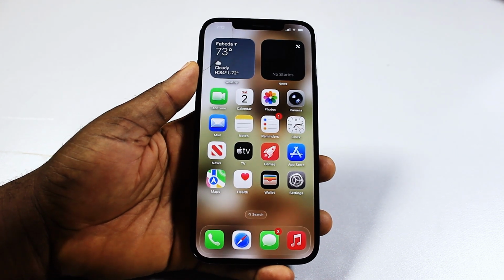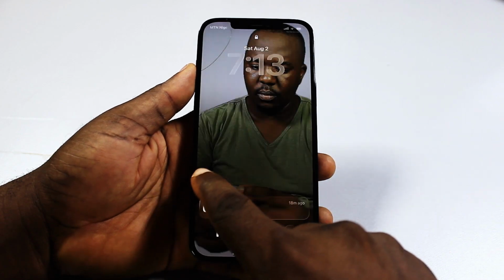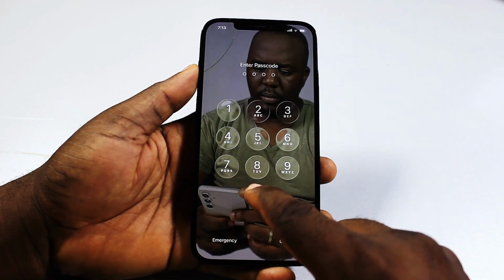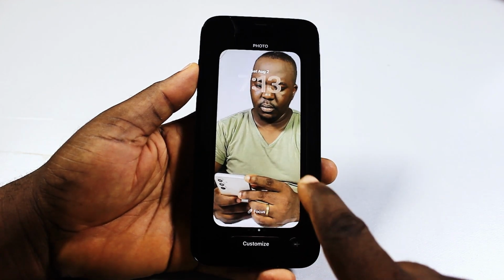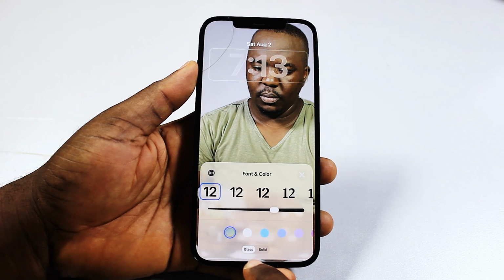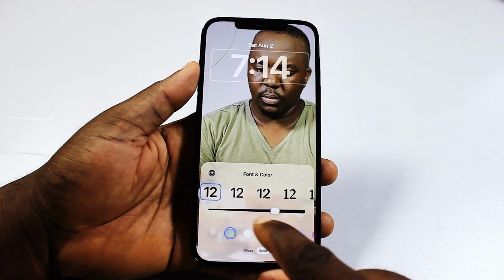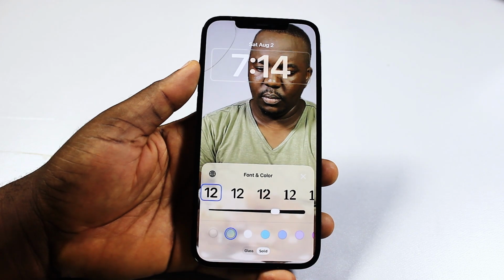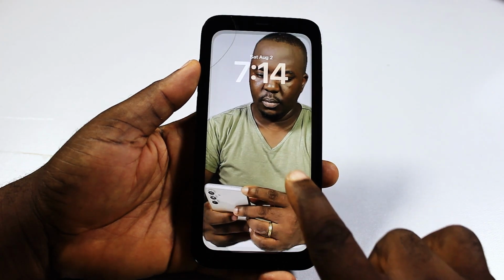How to Change Lockscreen Time from Glass to Solid on iPhone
You will learn how to change lockscreen time from Glass to Solid on your iPhone at the end of this tutorial.

Cheap iPhone
Cheap Samsung Phone
Cheap Apple Watch
Cheap Digital Camera
Cheap YouTube Microphone
Cheap MicroSD Card